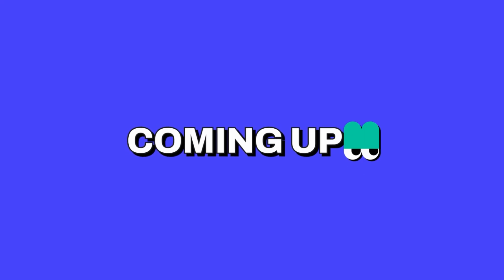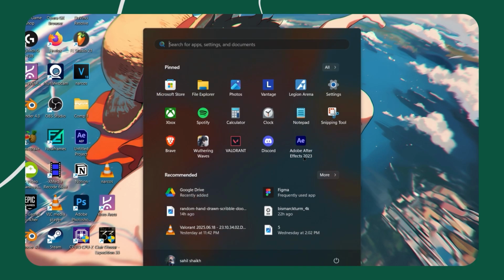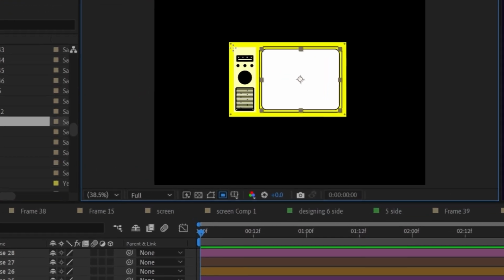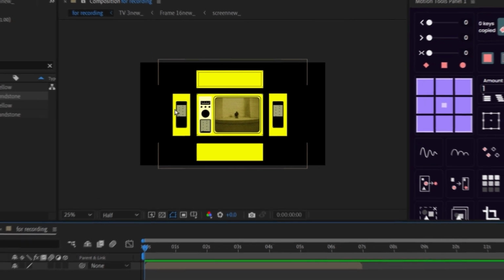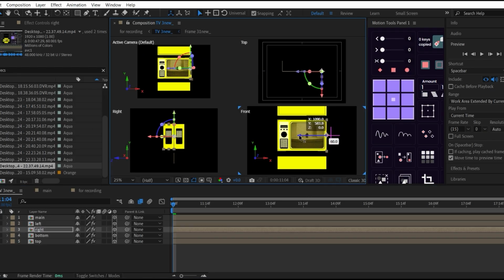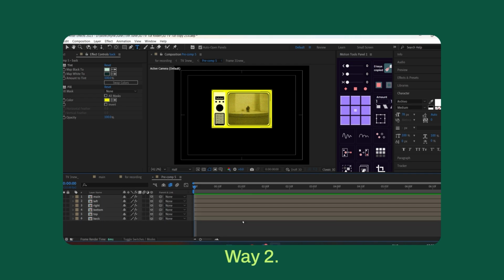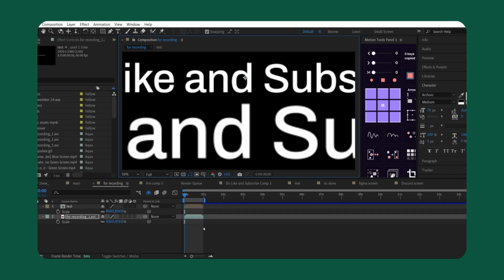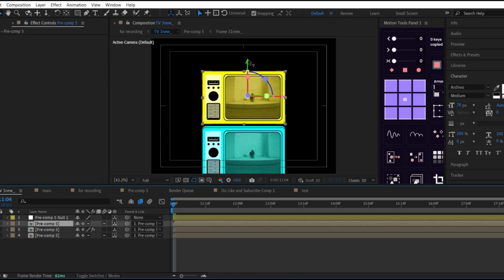How to Make a 3D Retro TV in After Effects — No C4D, No Plugins (Free Project File)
In this tutorial, I’ll show you how I made this 3D retro TV inside Adobe After Effects — without using Cinema 4D or any external plugins. It’s all native AE, and once you understand the method, it’s surprisingly simple.

📌 Timestamps:
00:00 - Intro
00:40 - Design
01:18 - Setup
02:08 - Importing via AEUX
03:49 - Rigging
04:27 - Continuously Rasterize
05:20 - Summary

🎨 Made using:

After Effects

Figma (for design)

AEUX (for import)

Motion Tools (for speed)

👨🏻‍💻 Looking to hire a motion designer?
I create motion graphics, 3D visuals, and explainer videos for brands and startups.

🎓 This video is part of my ongoing series on After Effects & Motion Design.